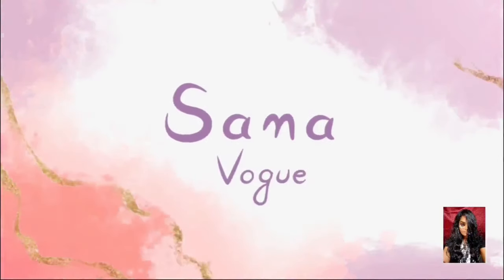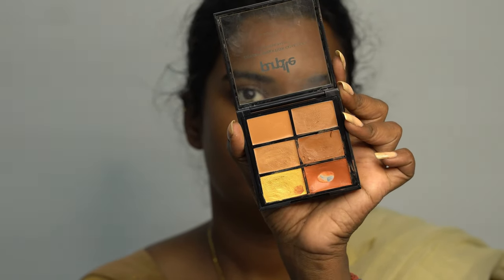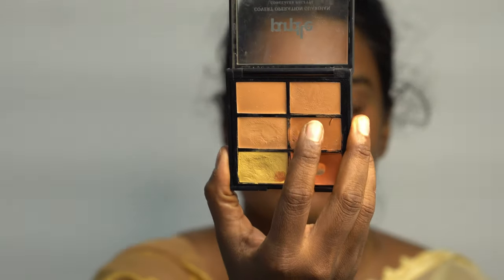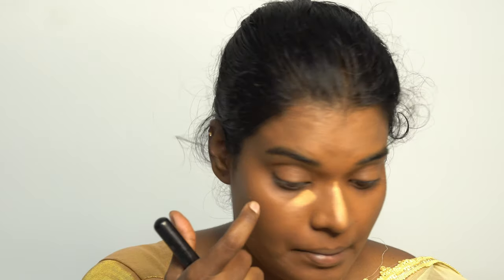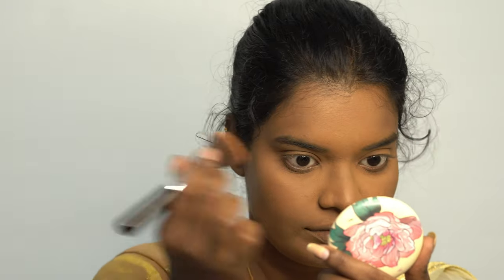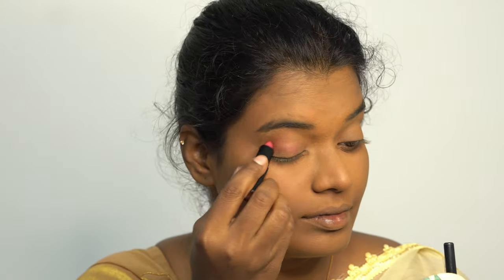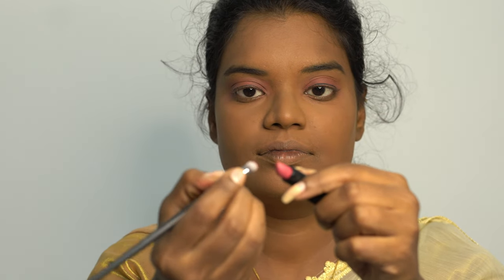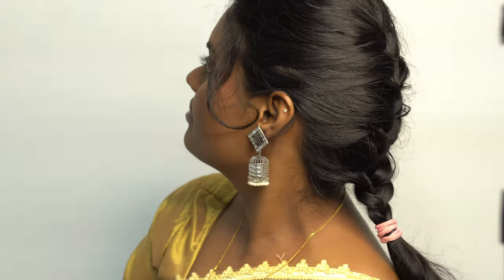SOFT DIWALI MAKEUP WITH 4 PRODUCTS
PRODUCTS

KAJAL
Plum Eye-swear-by Kohl Kajal - Deep Black